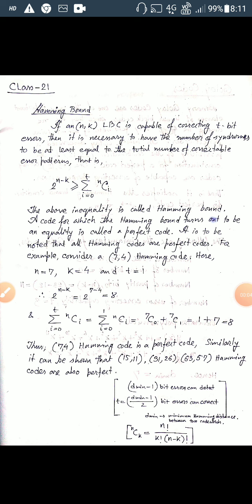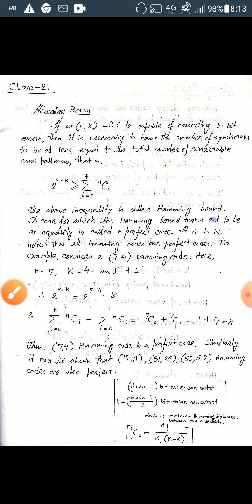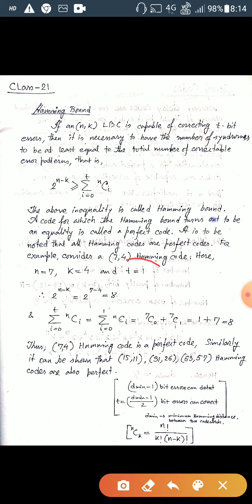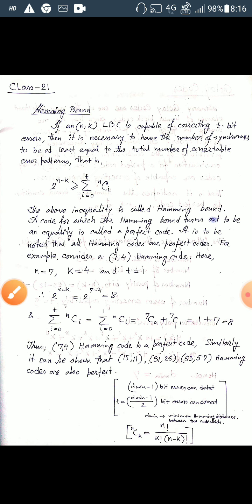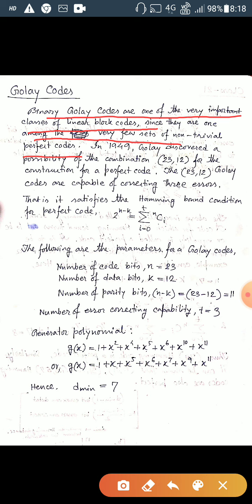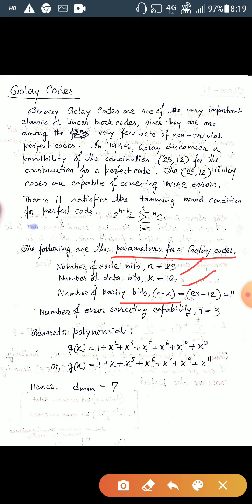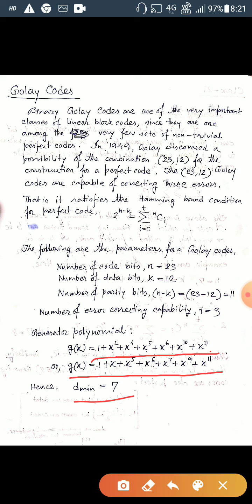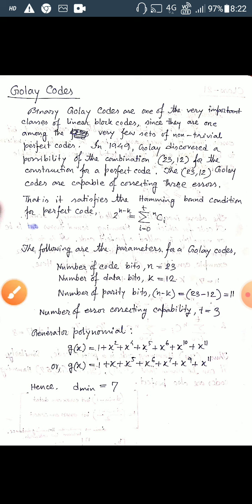M-3-6 EC604B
Hamming Bound & Golay Codes